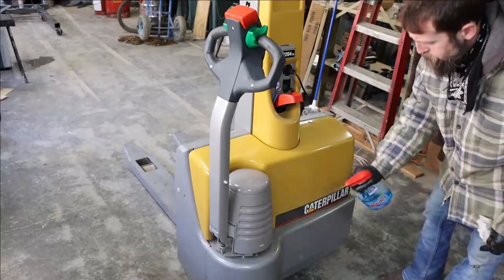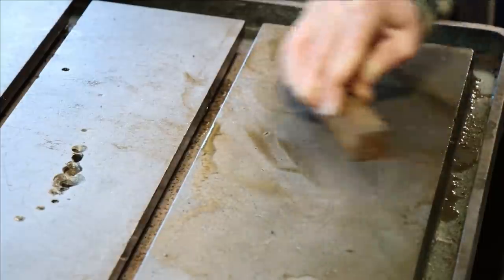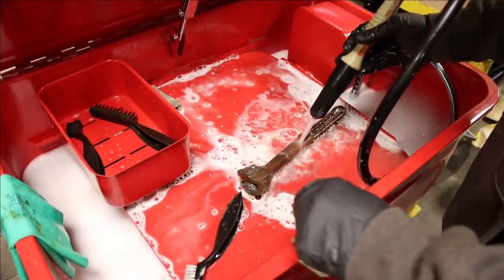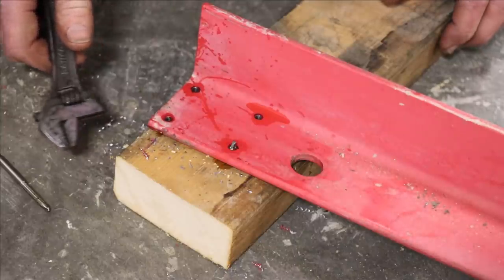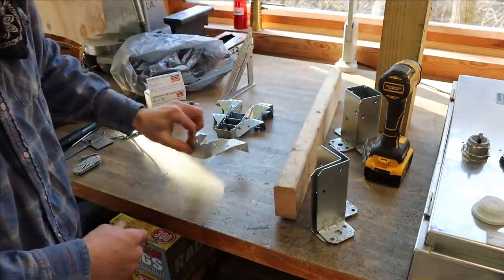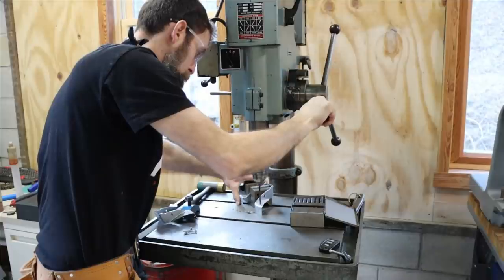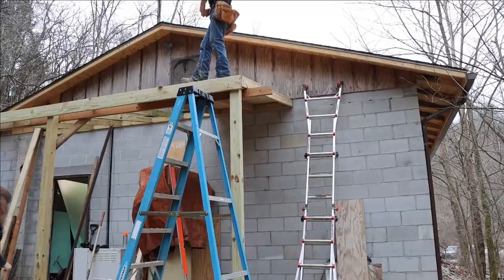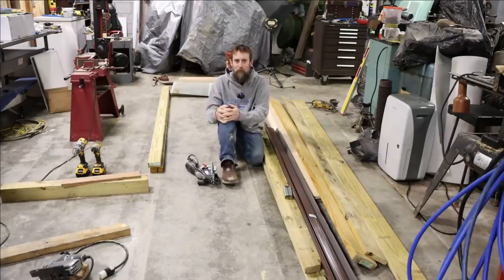Building the Compressor shed off the shop. Protecting my equipment from the elements.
This week I make good progress on the roof / cover for the air compressor behind the workshop.
I still have a few days of work left before I am done but its coming along really good and should do a great job keeping my equipment dry and out of the weather. I also get my parts washer in place and working.    Consider supporting Steve Summers YouTube channel